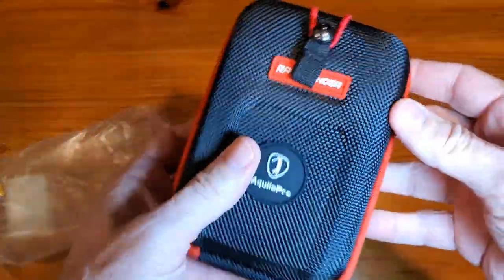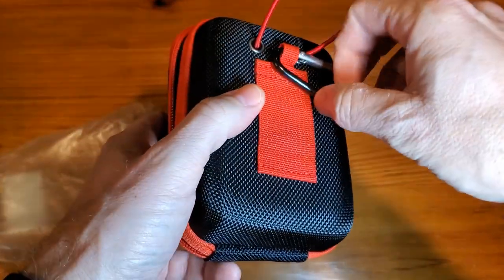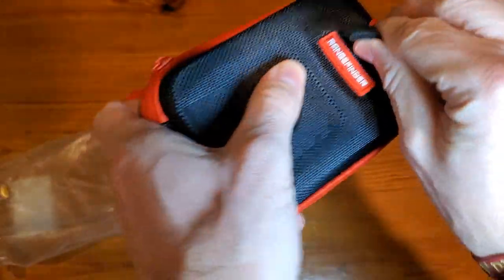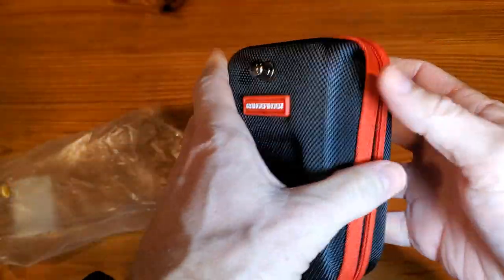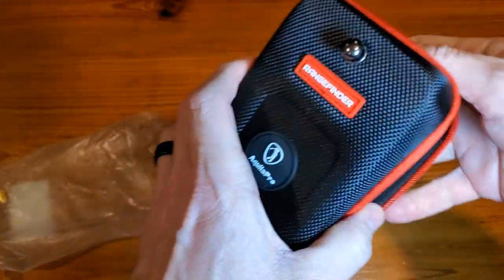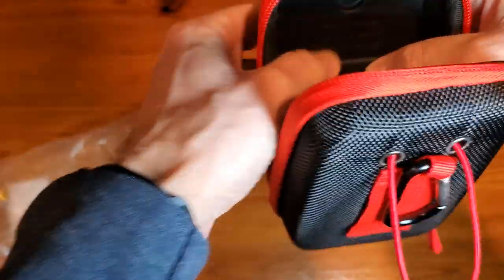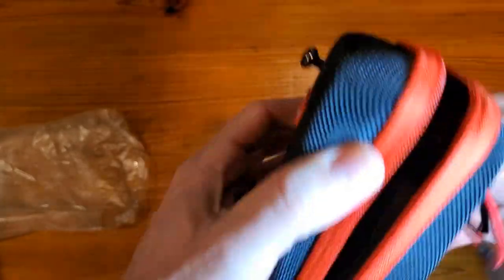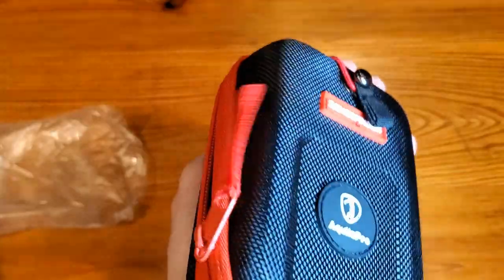AquilaPro Golf Rangefinder Case Review and Demo 🏌️‍♂️⛳ | Worth Buying ?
Have you ever found yourself struggling on the golf course, unable to accurately measure the distance to the flag or hazards? It's a common problem many golfers face, and it can seriously affect your game. But fear not, because AquilaPro has the perfect solution to elevate your golfing experience.

Introducing the AquilaPro Golf Rangefinder Case, the ultimate companion for golfers and hunters alike. Compatible with popular rangefinder brands like Bushnell, Callaway, and Tectectec, this case is designed to be your go-to accessory, offering protection and convenience in every swing.

Step 1: The Problem

Picture this: You're on the course, eyeing the flag, but your rangefinder is exposed to the elements. Rain threatens to damage its sensitive components, and an accidental drop could be catastrophic. That's the challenge many golfers face – keeping their valuable rangefinder safe and functional.

Step 2: The Solution

Enter the AquilaPro Golf Rangefinder Case, a robust and tailored solution to shield your device from the elements. With its waterproof, shockproof, and moisture-proof design, this case ensures that your rangefinder remains in prime condition, regardless of the weather or accidental bumps.

Step 3: How and Why To Buy

Protection and Compatibility: The AquilaPro case is specifically crafted for Bushnell, Callaway, Tectectec, and similar rangefinders. Its durable construction provides a secure fit, offering maximum protection against water, shocks, and moisture. The case comes complete with a convenient carabiner and hook strap for easy portability.

Convenience on the Course: Say goodbye to fumbling around with your rangefinder in unfavorable conditions. The AquilaPro case not only safeguards your device but also ensures quick and easy access when you need it most. Attach it to your bag or belt, and focus on your game without any distractions.

Built for Golfers and Hunters: Whether you're on the golf course or out in the field, this case is your trusty companion. It's a must-have for avid golfers and hunters who demand durability and functionality from their equipment.

aquilapro, golf, rangefinder, case, bushnell, callaway, tectectec, waterproof, shockproof, moisture-proof, golfers, hunters